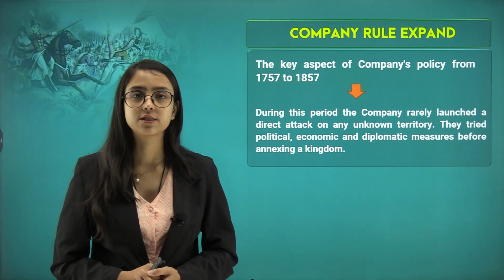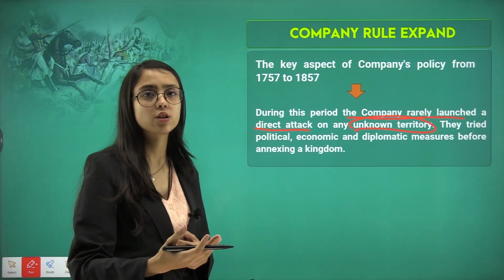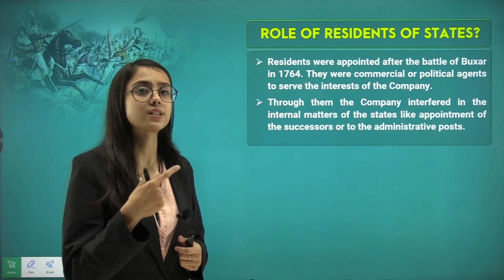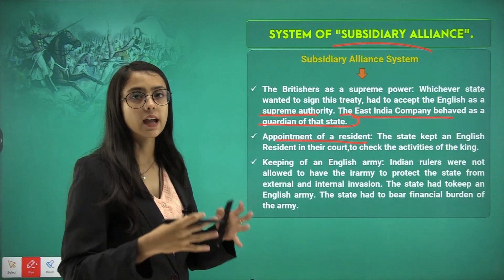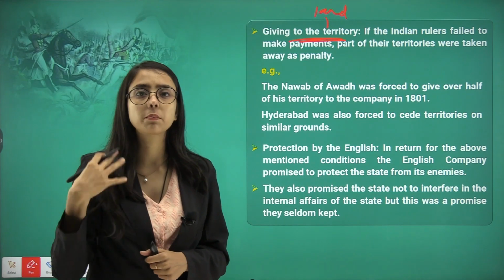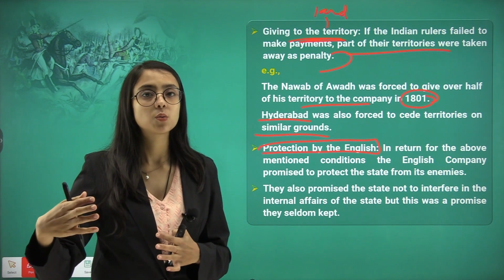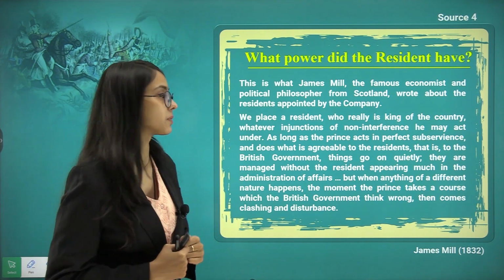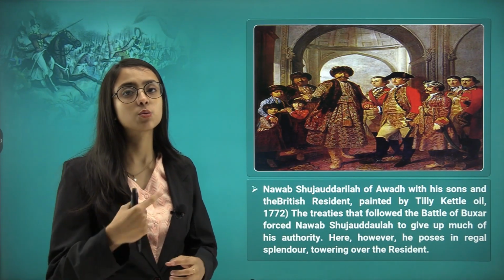(History) Topic-company rule expand Chapter-2 Class-8 Part-6